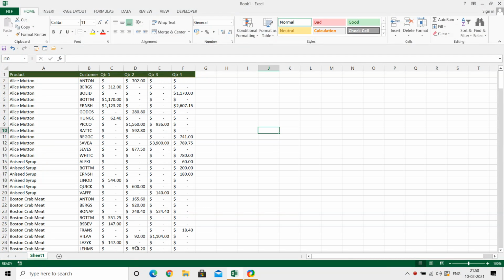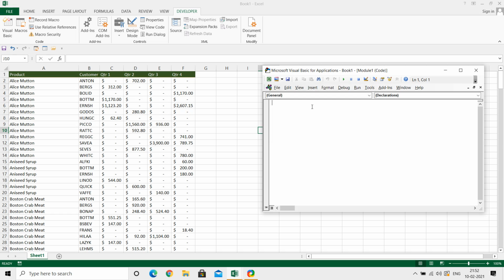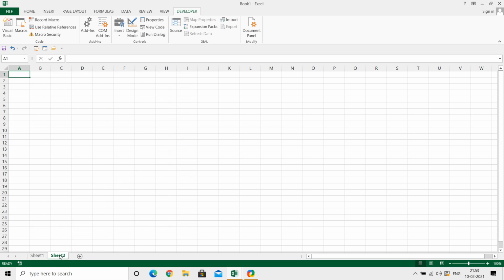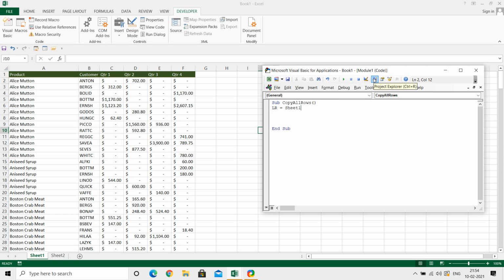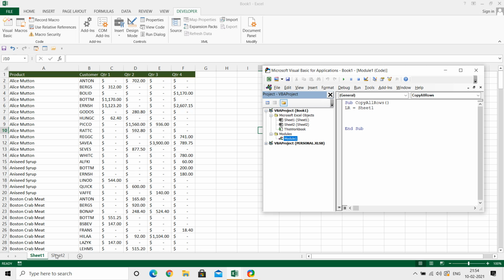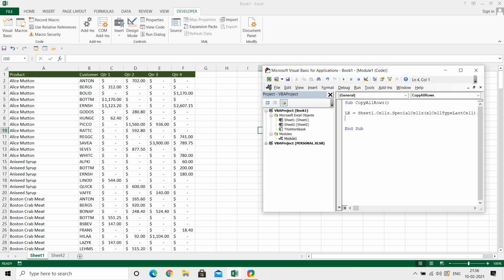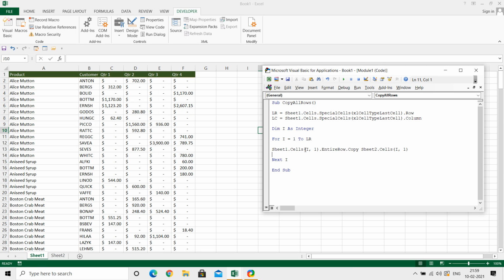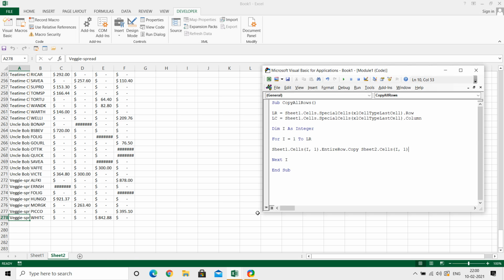Copy Entire Data from One Sheet to Another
This video will teach you how to create a Macro for copying the entire data from one Excel Sheet to another.
Once you learn this technique,  you can finish your work very fast.